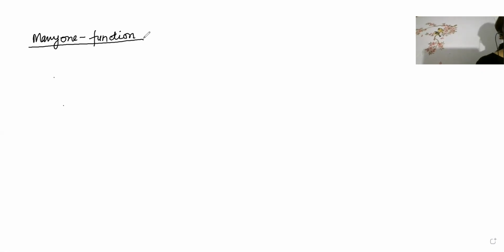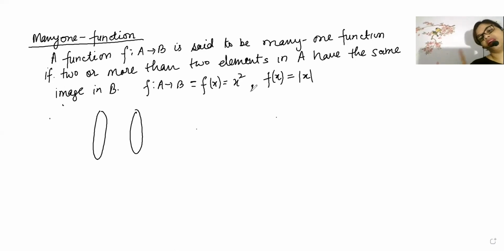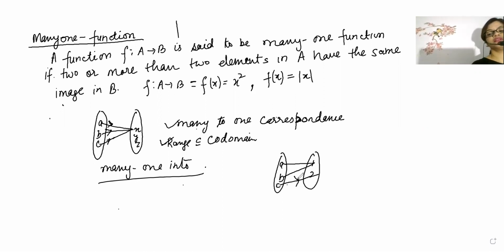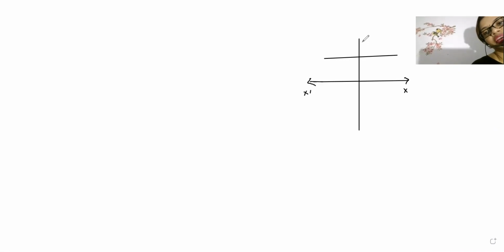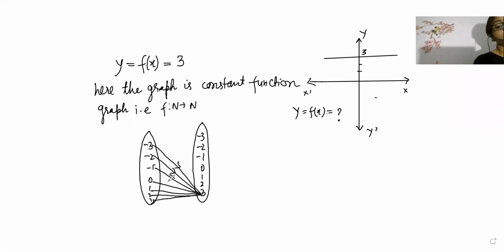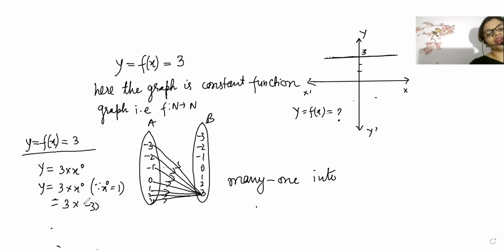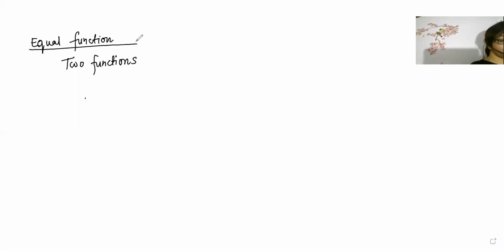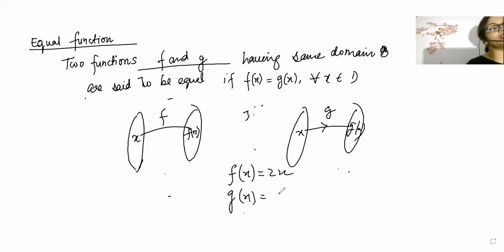CLASS-12,CBSE,MATHS, CH-RELATION AND FUNCTION,SESSION-25